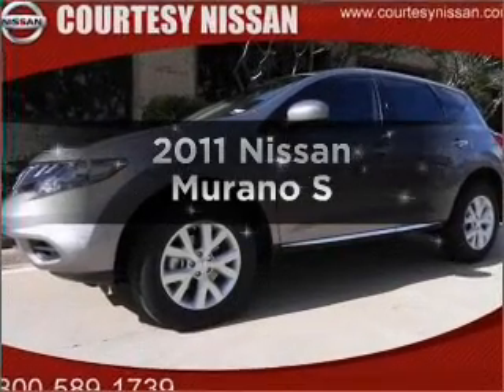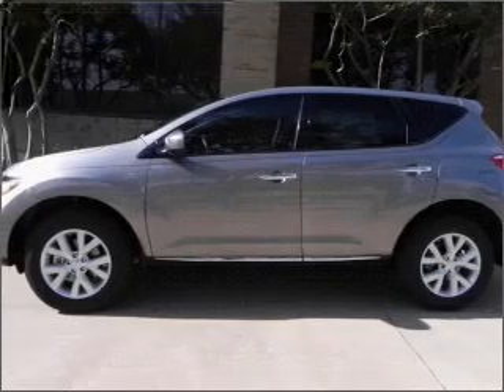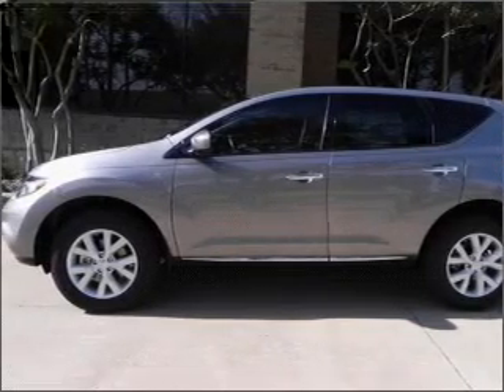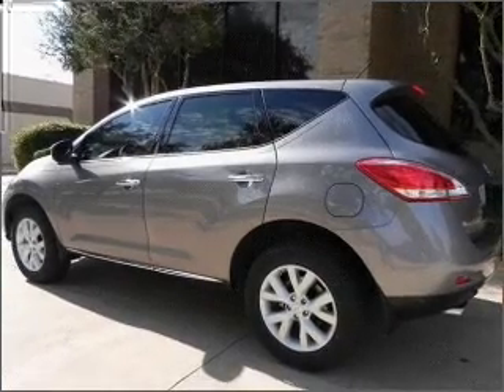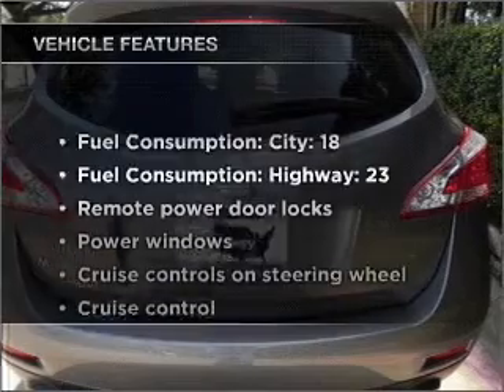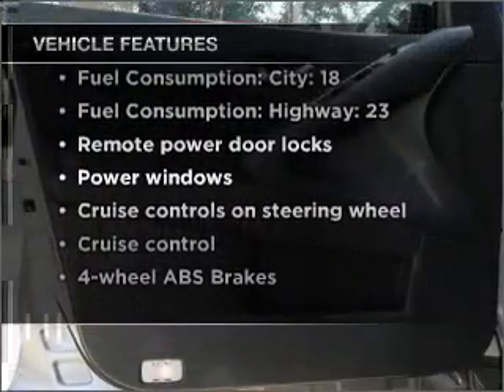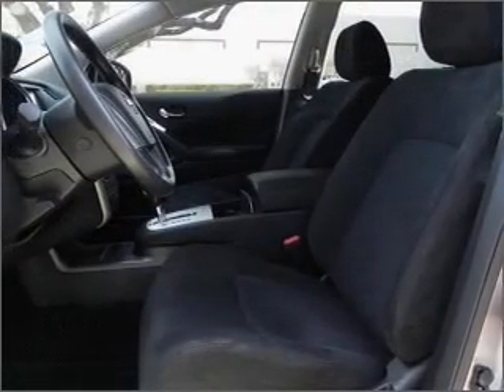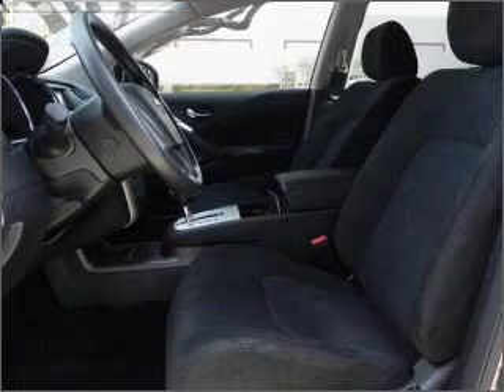2011 Nissan Murano - Richardson TX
Year: 2011
Make: Nissan
Model: Murano
Trim: S
Engine: 3.5 liter 6 cylinder 24 valve
Transmission: Automatic CVT
Color: Platinum Graphite
Mileage: 6
Address:
1777 North Central Expressway